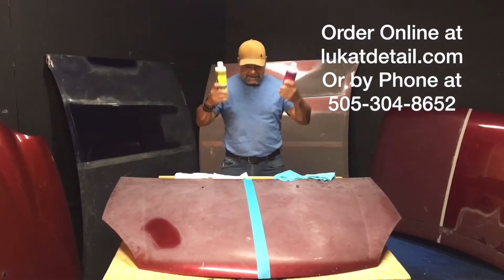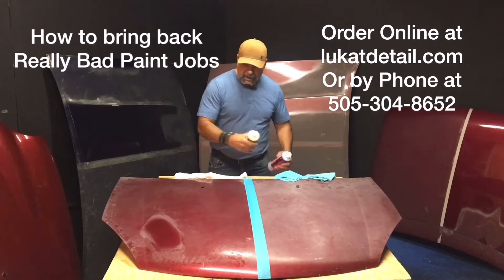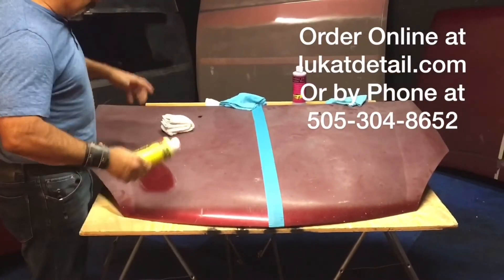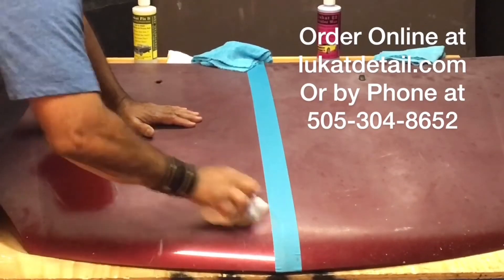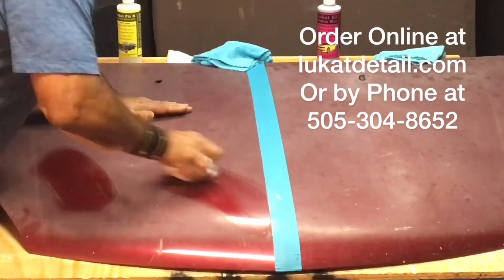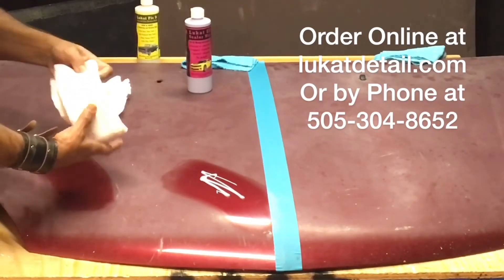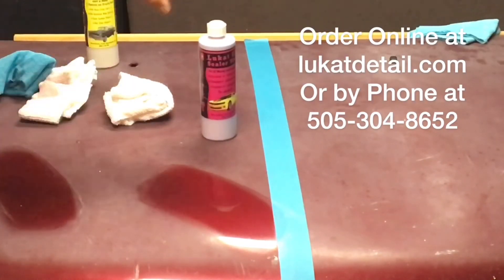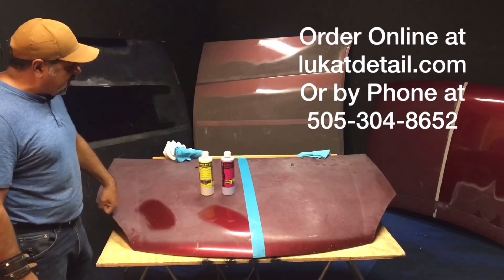Whats The Best Product To Bring Back Really Bad Paint Job? Lukat Fix It!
Lukat Fix It is not a wax! This is made for cleaning and polishing old paint jobs back to like new. It works for old base coats or old clear coats, It restores the remaining color and gloss in the aging paint job making it smooth and shiny once more. Then you can both Seal and wax your restored finish with our Lukat Ez Sealer Wax, this will protect the new finish.
How to improve the look and refraction on peeling or eroding clear coats, and old oxidized base coats.